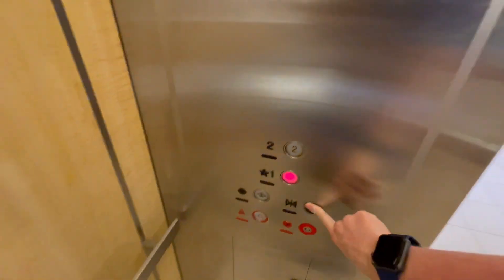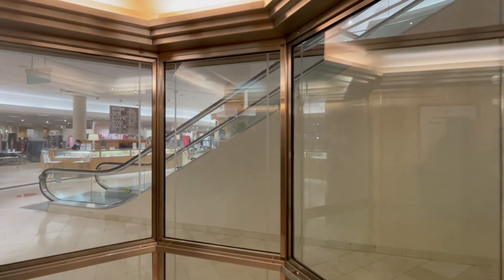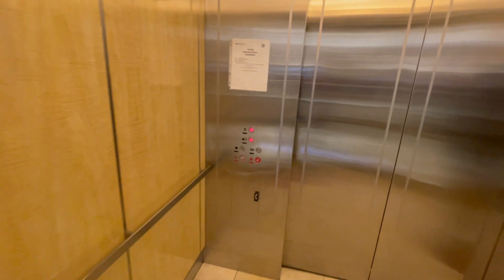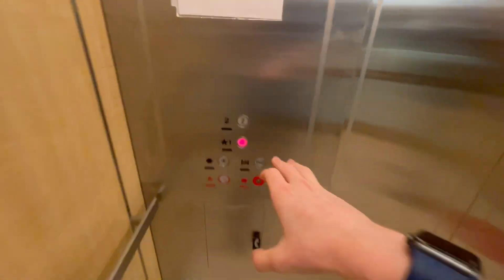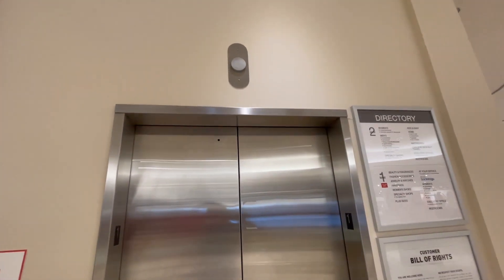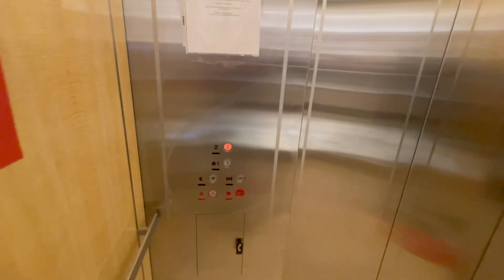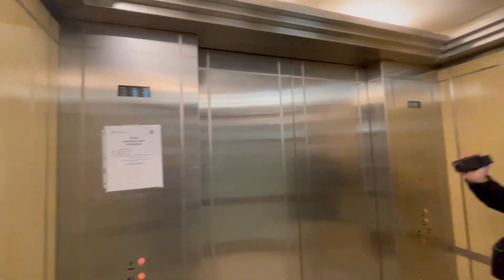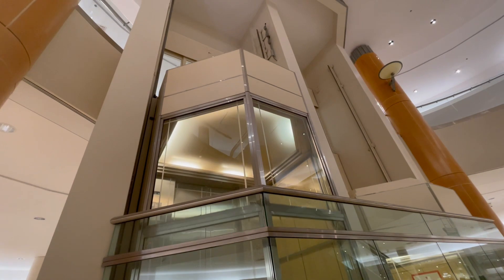The Scenic Montgomery/MontgomeryKONE Hydraulic Elevators @ Macy's - Maplewood Mall in Maplewood, MN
(4/16/2021 with WI Sirens and Elevators)

Next up we filmed the elevators at Macy's. These are always fun to ride since they are super unique. The left elevator (which was having issues after it's motor got replaced) is running very nicely now! It's nice to see Macy's stepped up on their maintenance game. The right elevator is still running as great as it always does (except for the jolt, that was a first).

Brand: Montgomery/MontgomeryKone
Type: Hydraulic
Capacity: 5,000 LBS
Floors Served: 2 (1,2)
Landings Served: 2 (Same as above)
Door Type: Center Opening
Sets Of Doors: 1
Indicator: VFD Dot-Matrix
Number Of Cars In Bank: 2
Fixture Type: Innovation Pinnacle
Phone: ADA-Compliant
Camera Used: iPhone 12 Pro